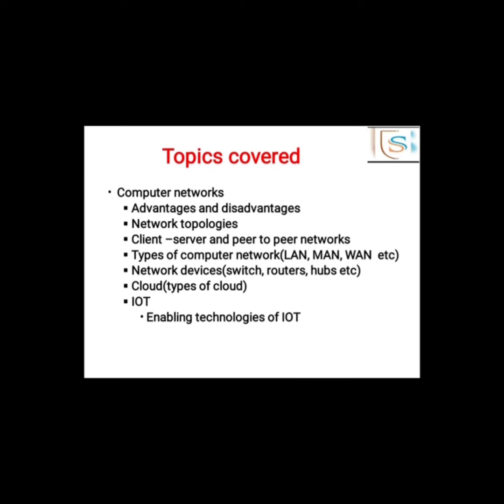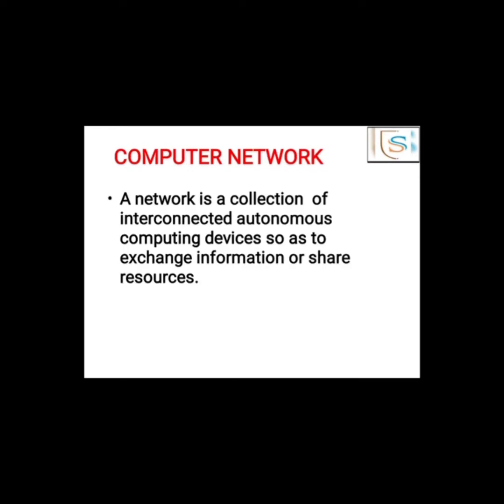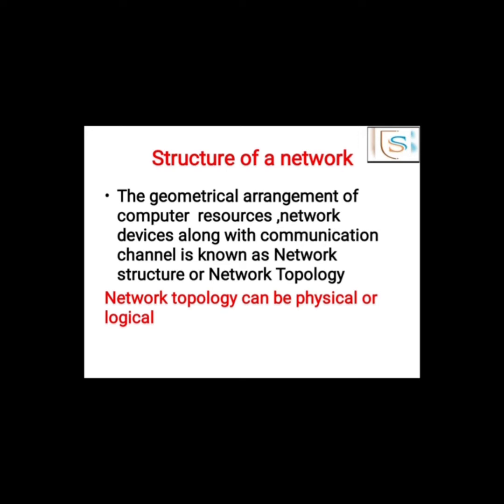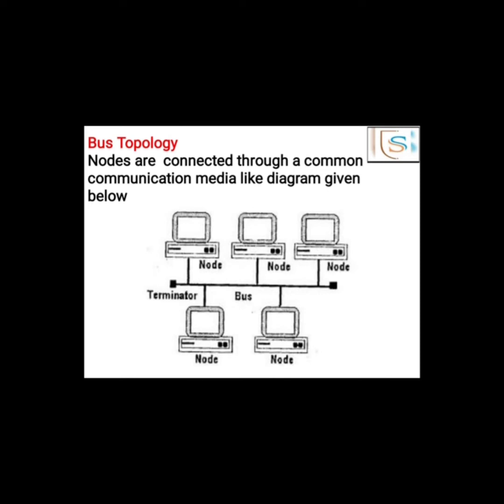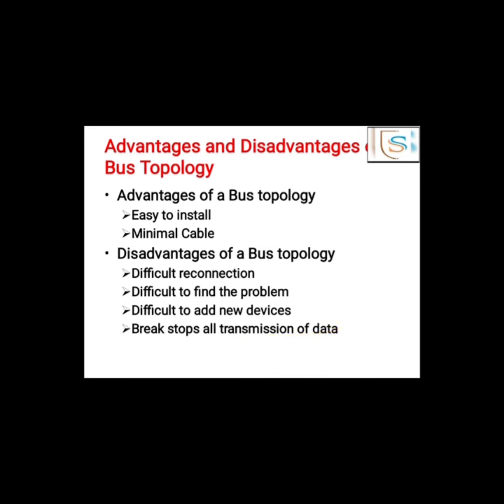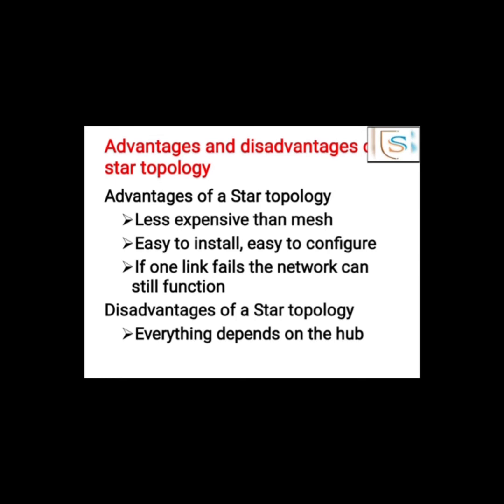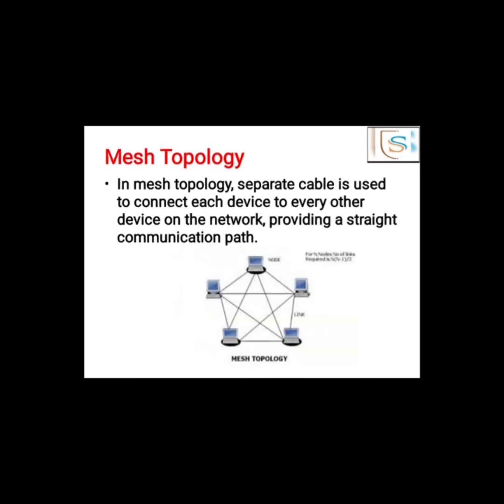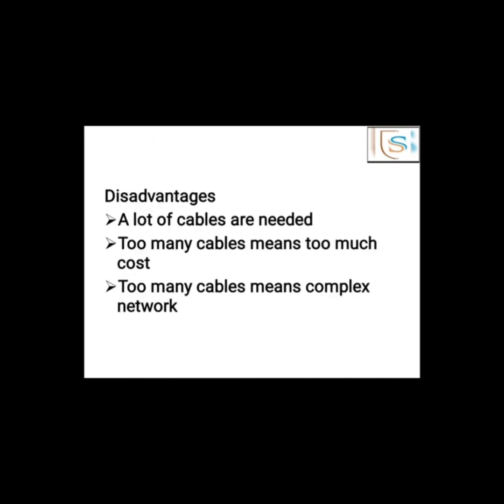12th - Computer Science- 14.04.20(Computer Networks and it's Topologies)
Arrangement of workstations